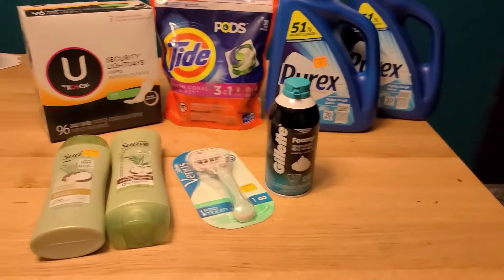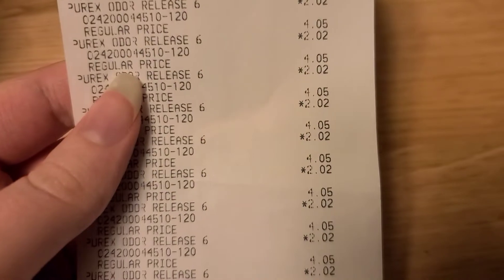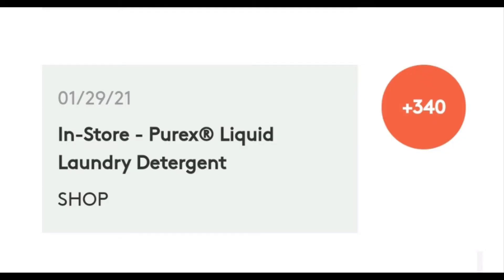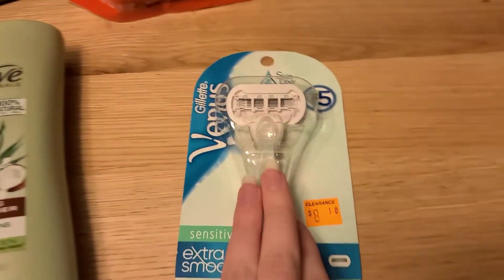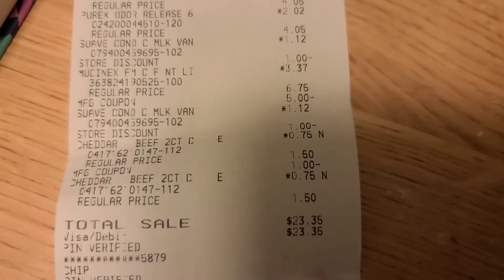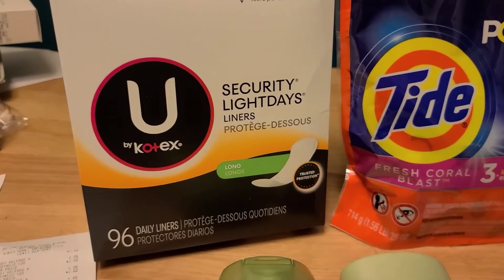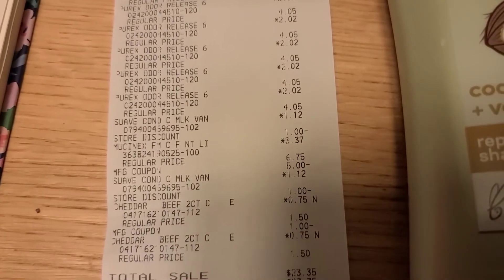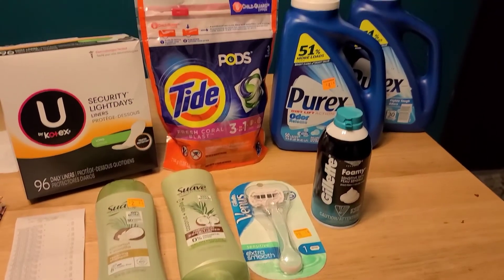Overage at Dollar General Clearance Event!! 🤑 Coupon Matchups